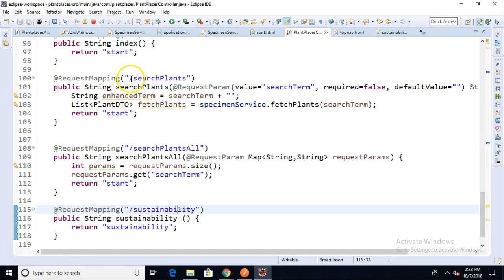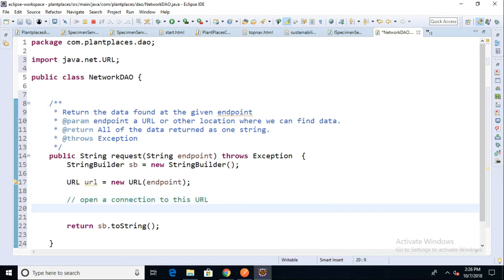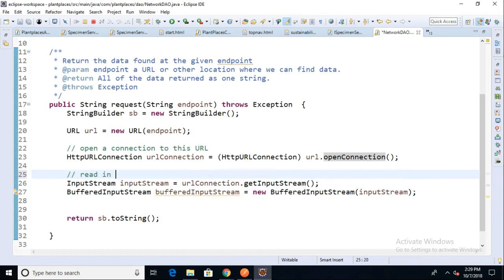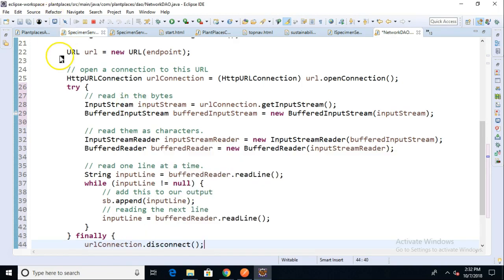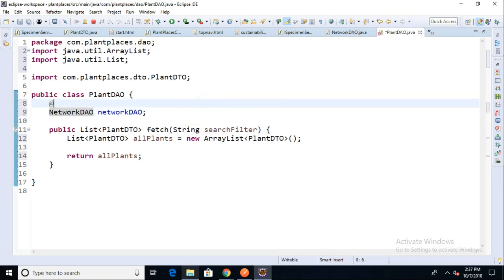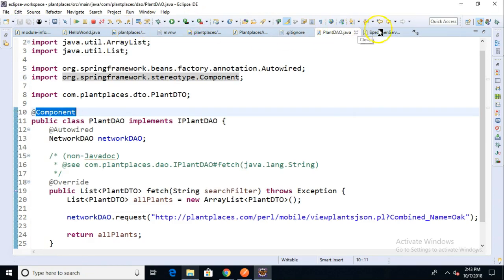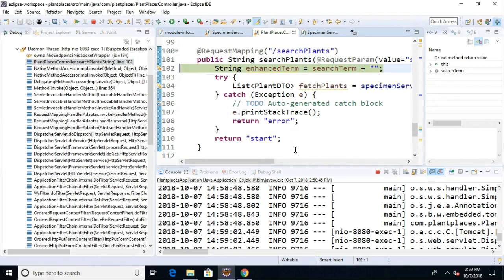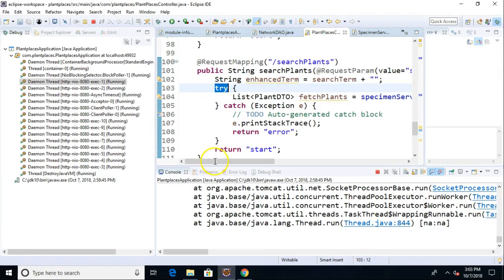Use BufferedReader, BufferedInputStream in Java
Use BufferedReader, BufferedInputStream, InputStream, InputStreamReader, and StringBuilder to connect to internet data from a JEE Microservices app.